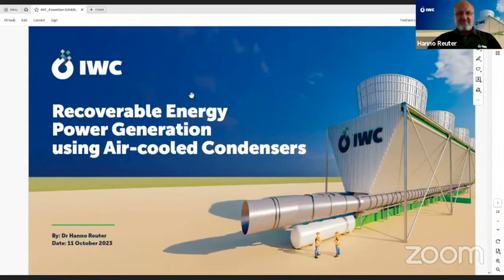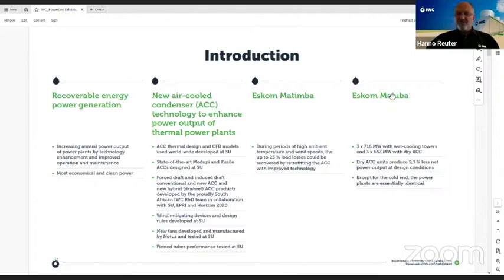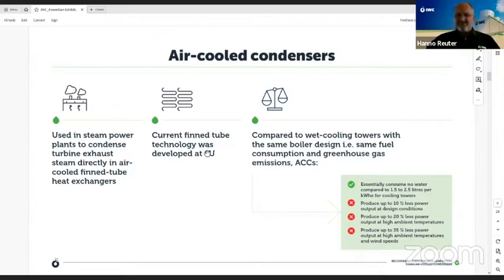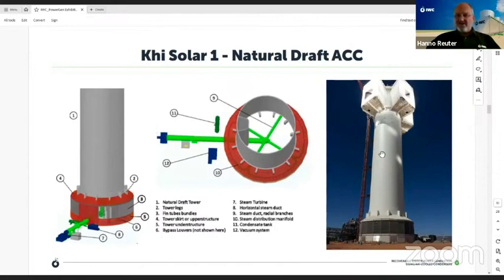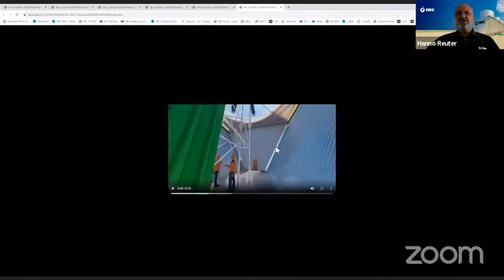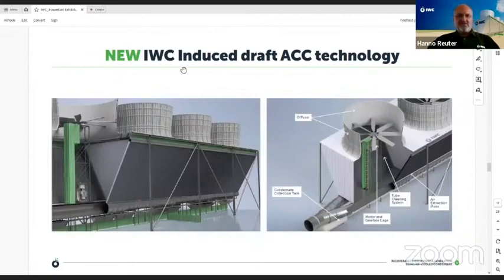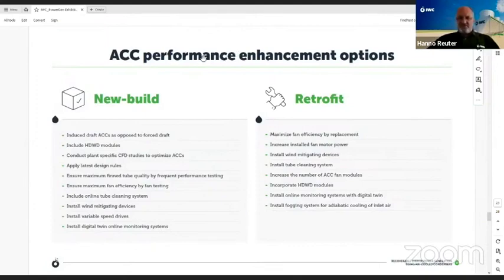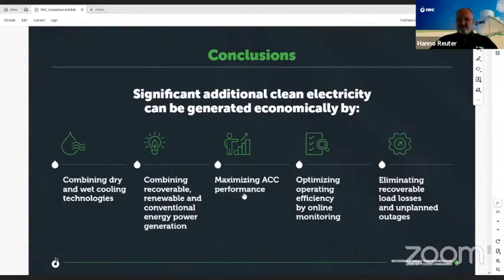Experts highlight the potential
Significant additional clean electricity can be generated economically by combining dry and wet cooling technologies at power plants, Industrial Water Cooling (IWC) consulting and research and development manager Dr Hanno Reuter, who is also an extraordinary professor at Stellenbosch University, has said.

In a webinar discussion hosted by Creamer Media on October 11, he noted that the combination of recoverable, renewable and conventional energy power generation was a good solution for the power generation industry worldwide.